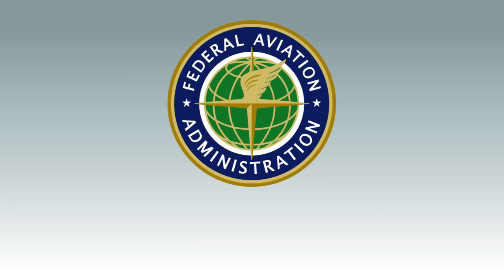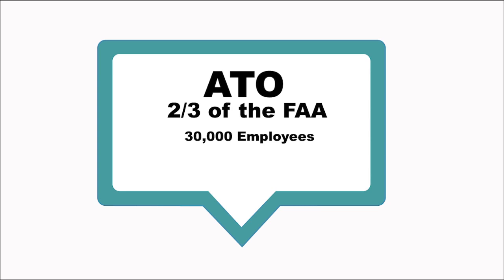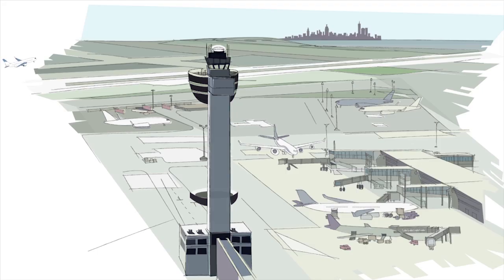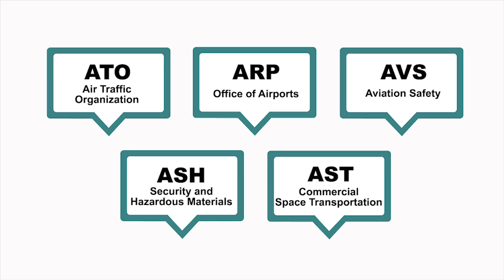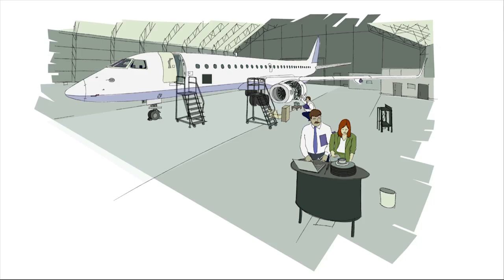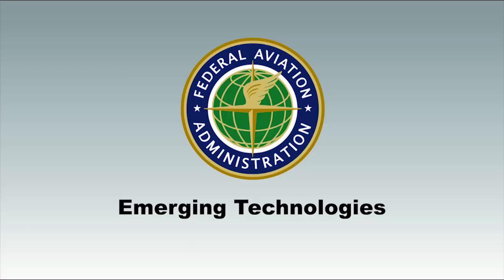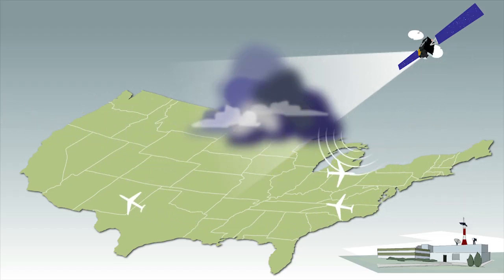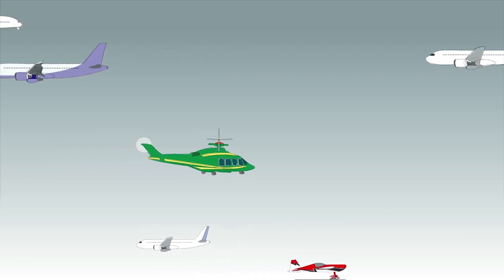FAA 101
Learn how the FAA provides the safest and most efficient aerospace system in the world.